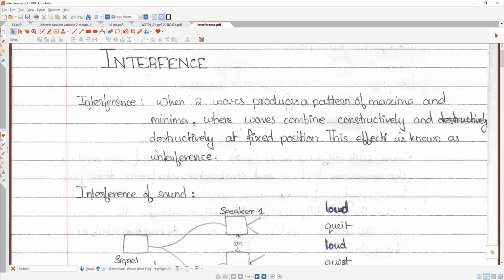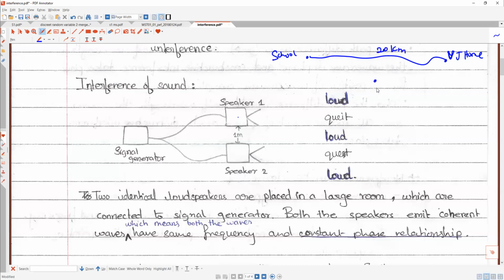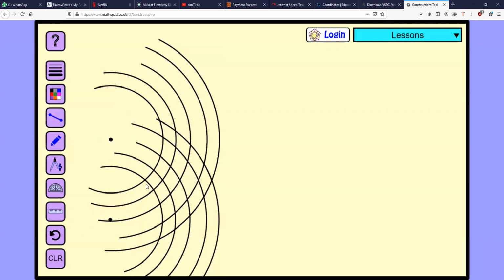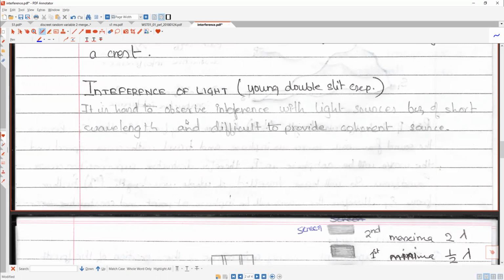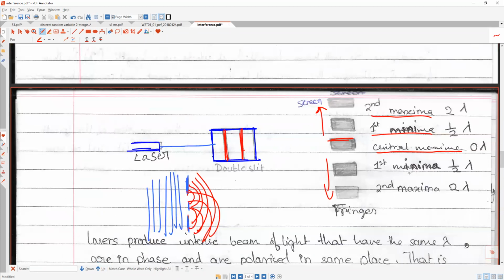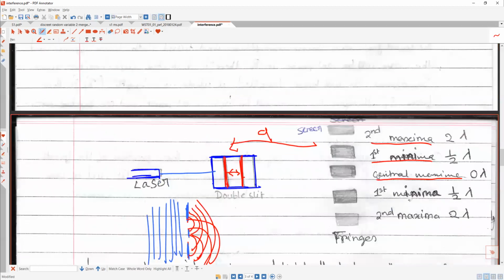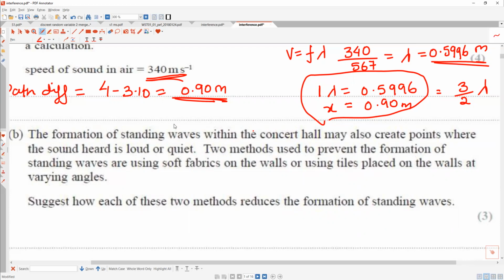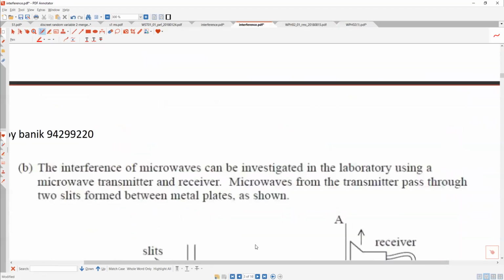Waves INTERFERENCE PART 9